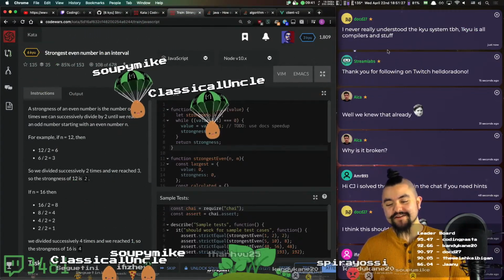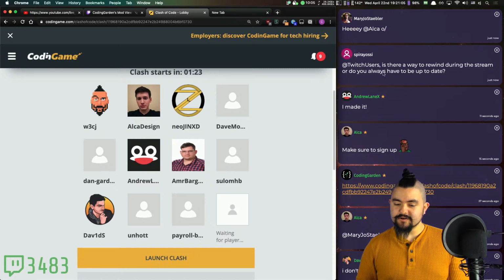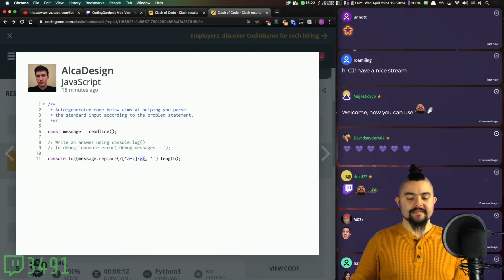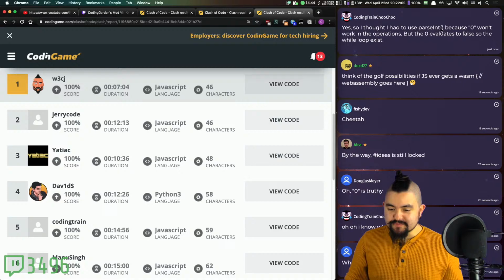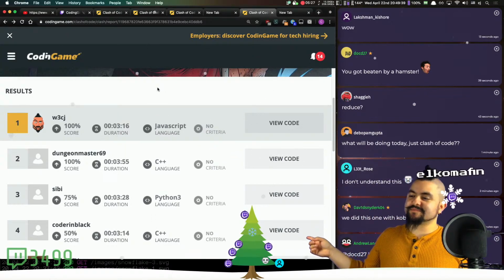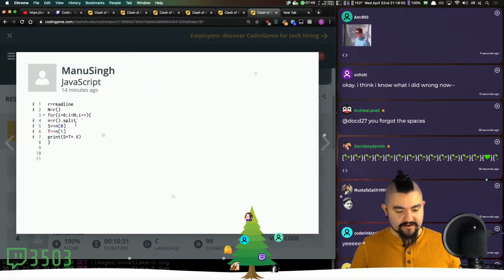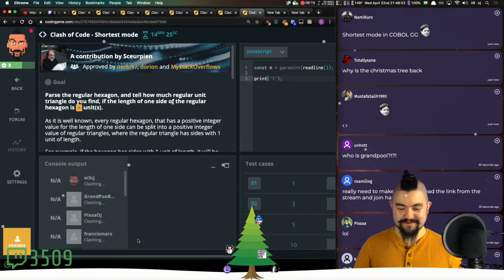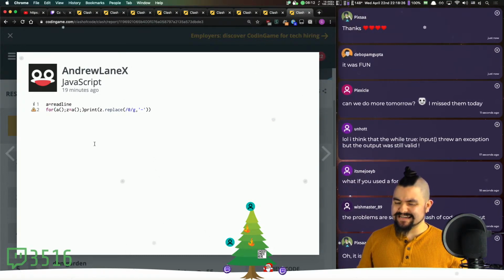⚔️⌨️| Hang Out 🚫🦠 | Playing Clash of Code with Viewers | !commands